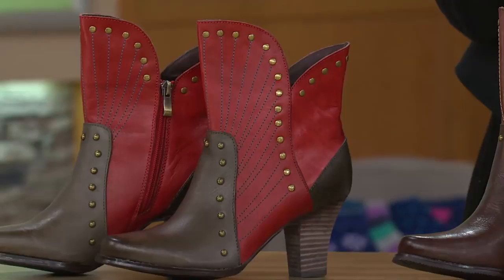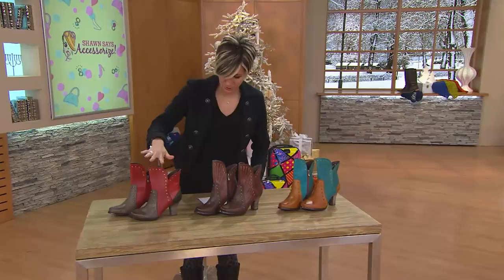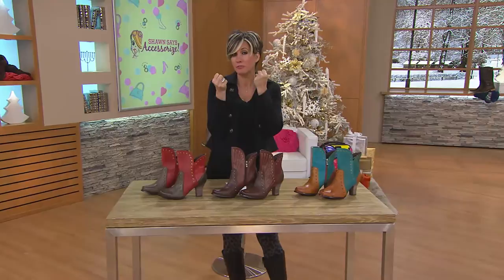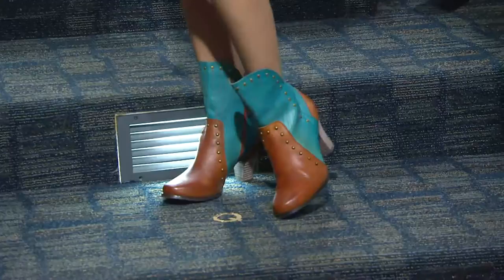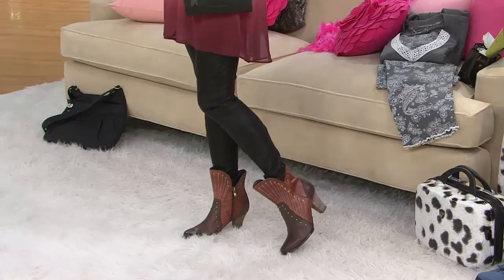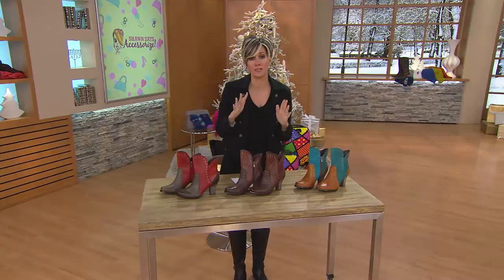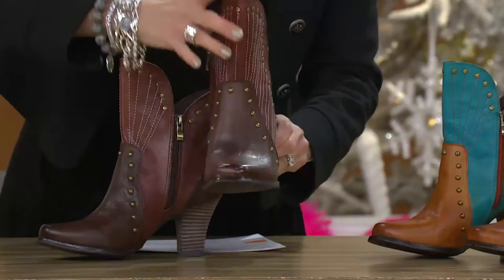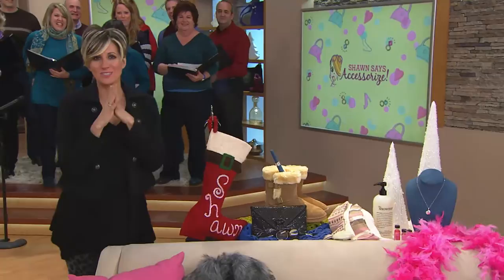Spring Step L'Artiste Leather Ankle Boots -Quiddity with Shawn Killinger